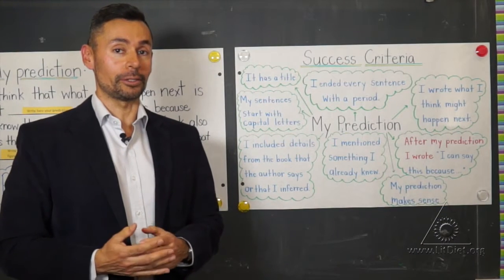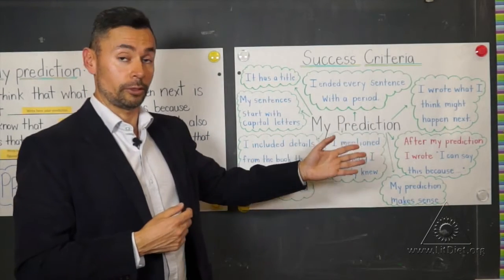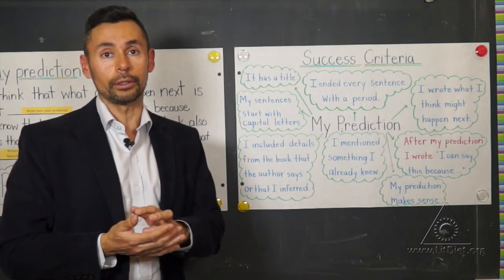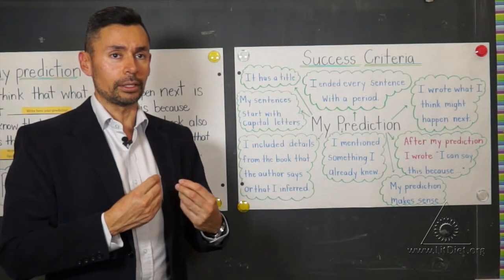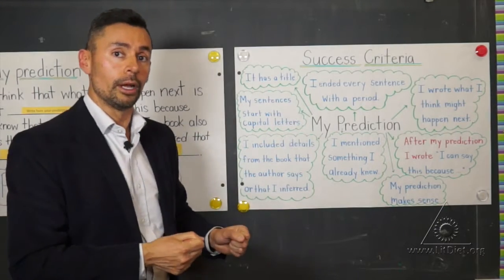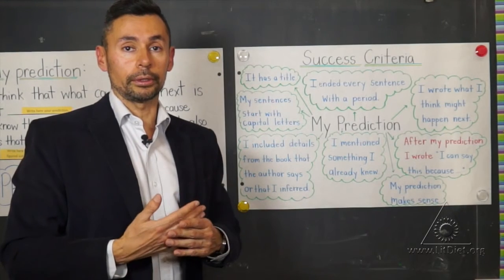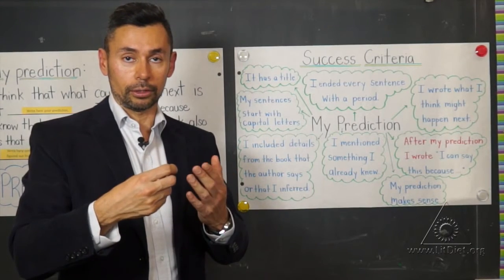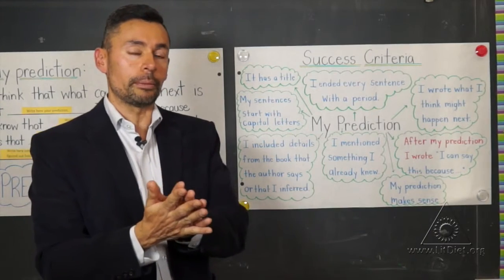Revising and Editing in First Grade: Using Success Criteria to Focus the Writing Process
Success criteria anchor charts help guide students through the writing process with a clear goal in mind. and do a virtual tour of this teacher's classroom for more free teaching activities and virtual classroom tours.